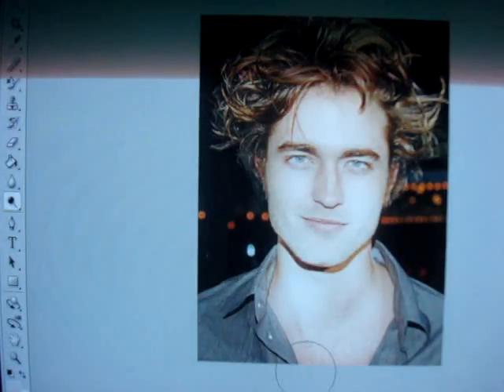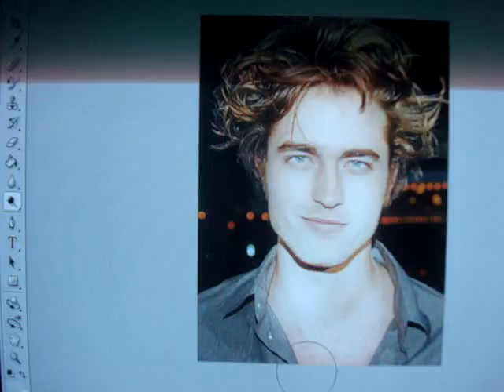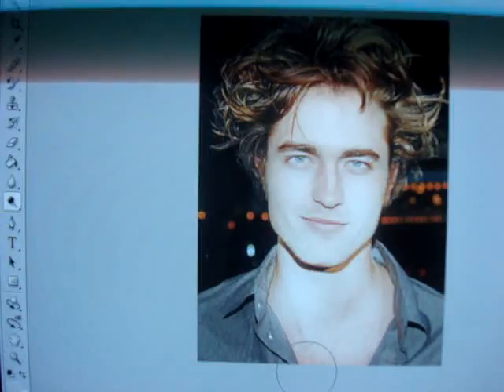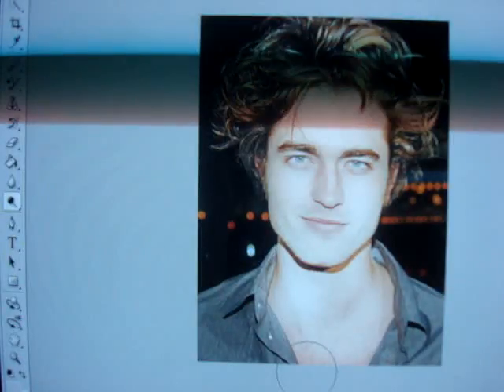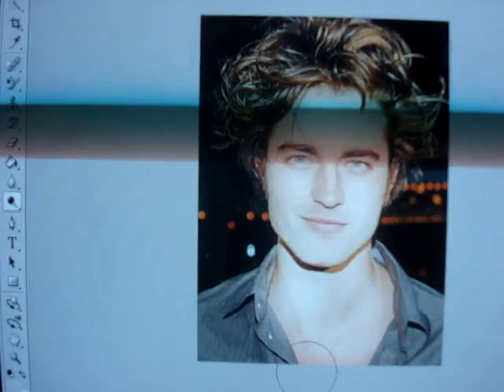How to make a vampire on photoshop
Hope i helped and sorry about lines on screen also if u hav any questions on how to do anything else just comment and ill reply as soon as i can.